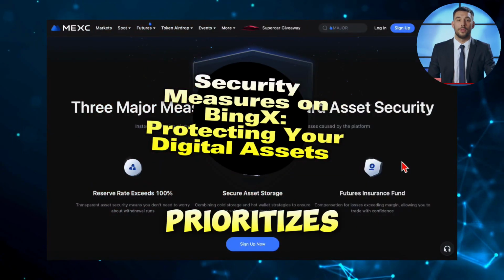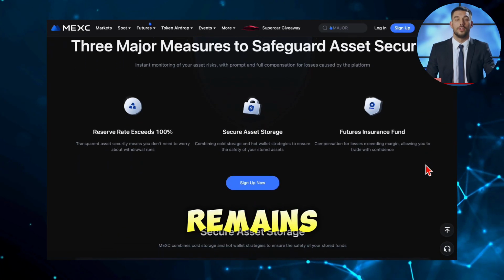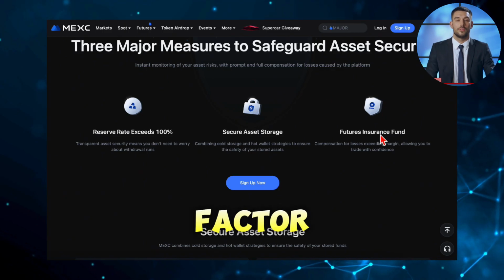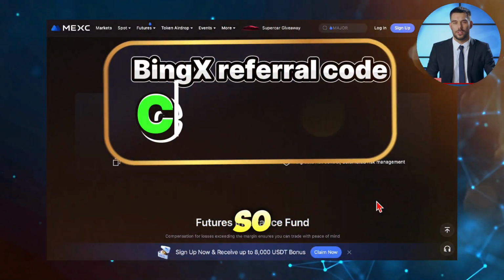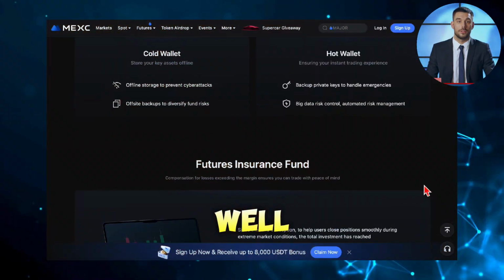BingX Exchange 2025 Guide For Beginners Featuring Referral Code "CHUCHU" | Crypto Kickstart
BingX exchange is rapidly becoming one of the most trusted and user-friendly cryptocurrency trading platforms in 2025. Whether you're a beginner or an experienced trader, BingX exchange offers a seamless experience with powerful trading tools, a vast selection of crypto assets, and cutting-edge technology designed to maximize your trading potential. In this video, we dive deep into the features and benefits of using BingX exchange, showing you how to get started and how to leverage its unique tools for smarter trading.

00:00 - Welcome to Crypto Kickstart: Introduction to Today's Video
00:21 - Overview of BingX: A User-Friendly Cryptocurrency Exchange
00:51 - Advanced Charting Tools: Analyzing Market Trends for Better Decisions
01:18 - Referral Code Benefits: Unlock Exclusive Perks with CHUCHU
01:52 - Security Measures on BingX: Protecting Your Digital Assets
02:13 - Call to Action: Sign Up with Code CHUCHU for Bonuses
02:35 - Thank You for Watching: Happy Trading!

With the cryptocurrency market constantly evolving, it's crucial to choose a reliable platform that not only offers great security but also supports advanced features like copy trading, spot and futures trading, and multi-device support. BingX exchange stands out in 2025 by providing these functionalities along with competitive fees and responsive customer support. Using our exclusive referral code "CHUCHU" when you sign up gives you access to special bonuses and promotions that enhance your trading journey.

In this detailed tutorial, we'll guide you through the registration process on BingX exchange, demonstrate how to deposit and withdraw funds securely, and explore the user-friendly interface that helps you track market trends and execute trades efficiently. We'll also cover important tips on risk management and how to use BingX’s social trading features to follow top traders and improve your own strategy.

BingX exchange is committed to transparency and customer satisfaction, making it a great choice for crypto enthusiasts looking to expand their portfolio with peace of mind. Don't miss out on the chance to explore this versatile platform and take your trading skills to the next level in 2025.

If you're interested in leveraging the best cryptocurrency exchange platform available today, be sure to subscribe and hit the notification bell to stay updated on all our latest reviews, tutorials, and market analyses. Use the referral code "CHUCHU" to get started on BingX exchange and unlock exclusive perks.